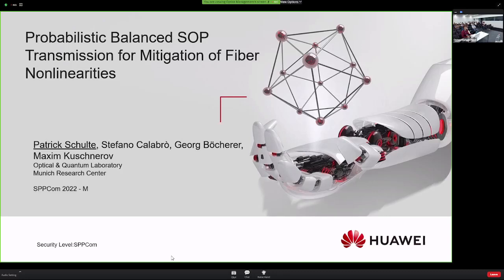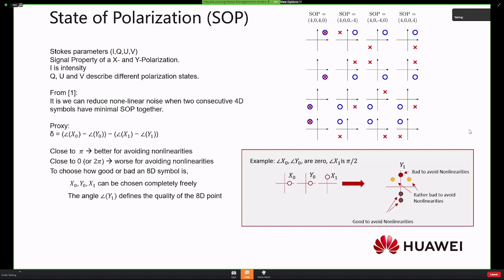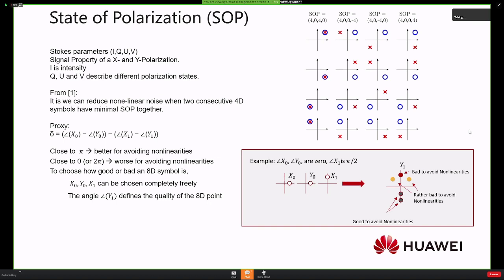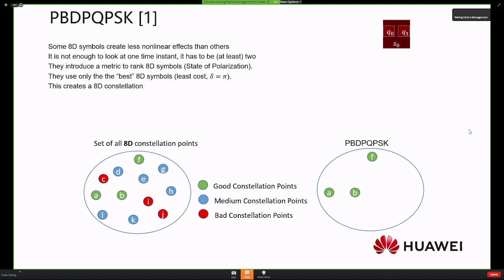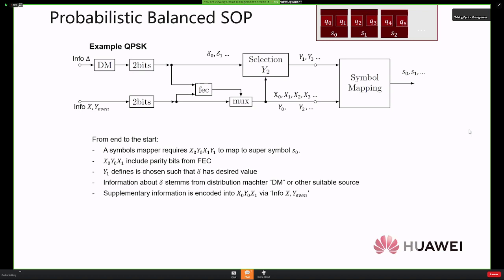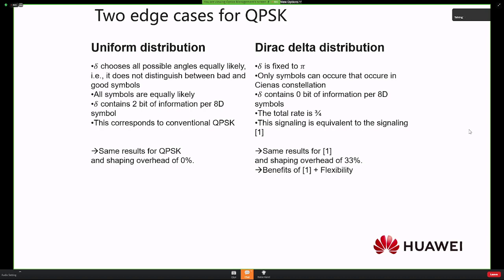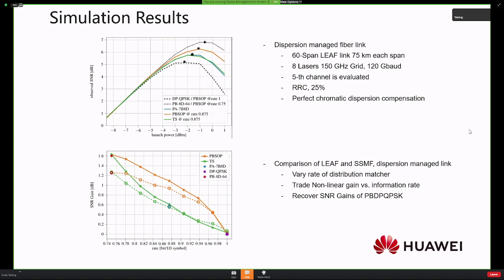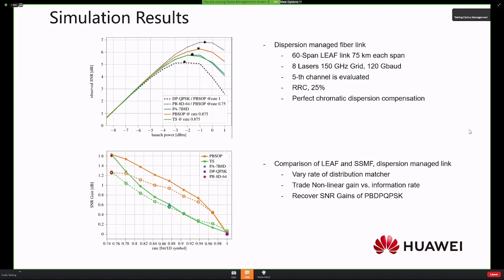ACP2022 Day2 PCS 5 HwSOP